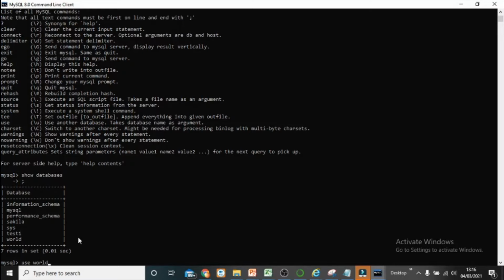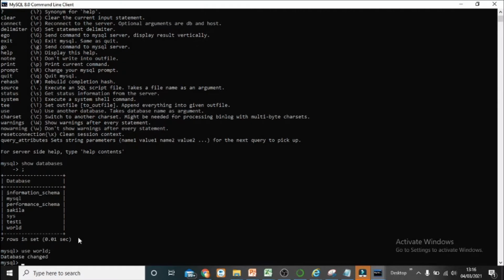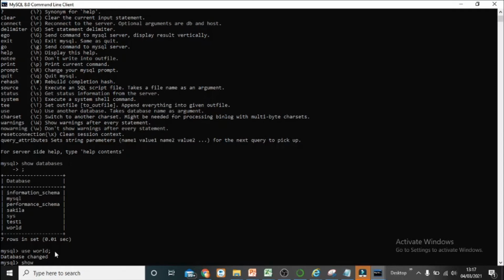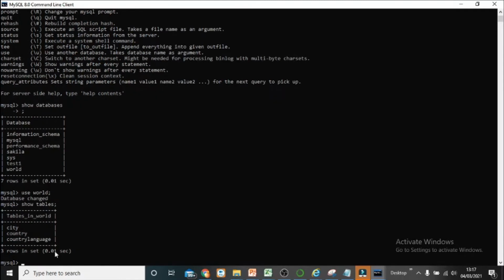11. Select command from MySQL Command Line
Select command from MySQL Command Line